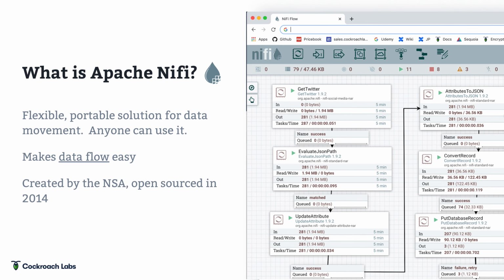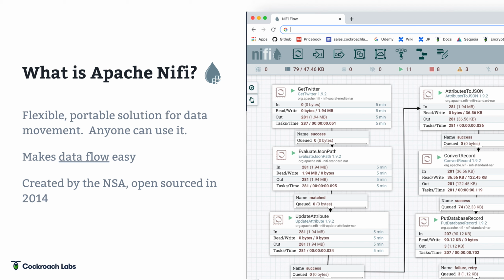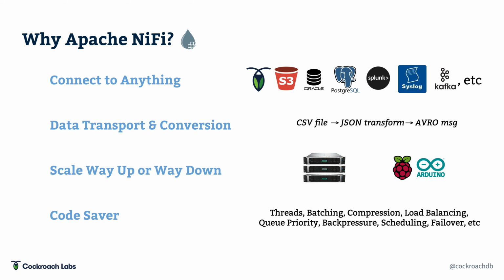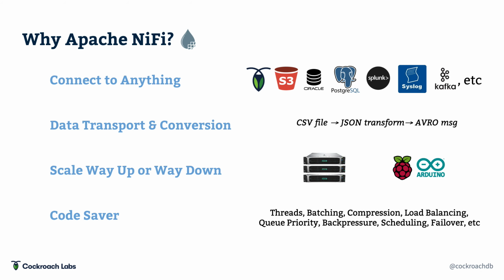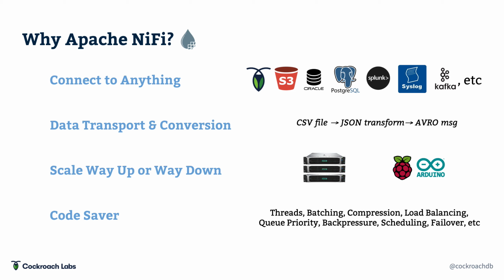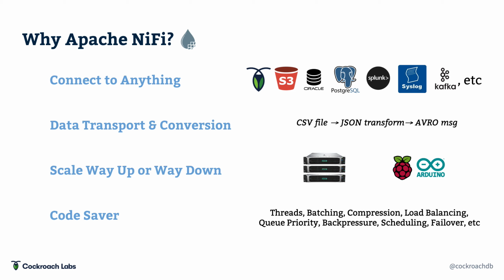Scaling Ingestion into CockroachDB with Apache Nifi